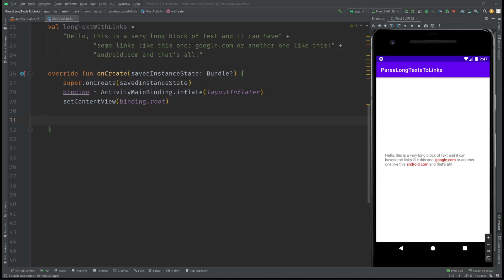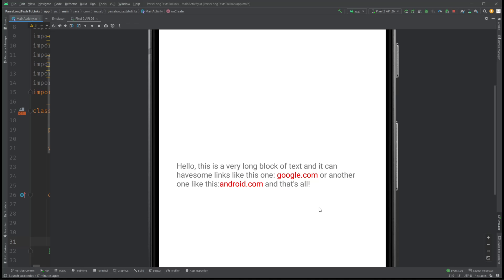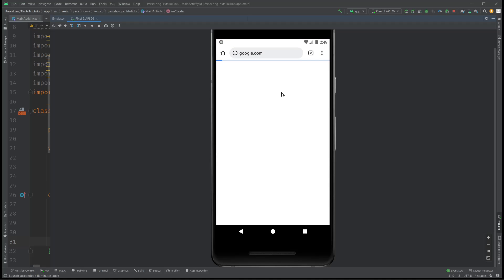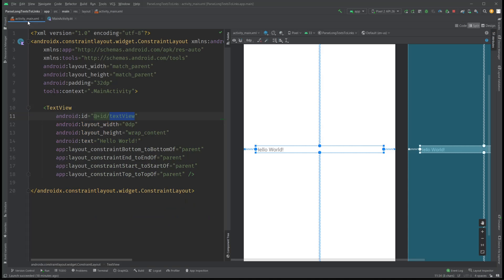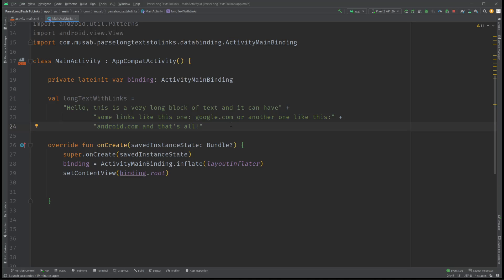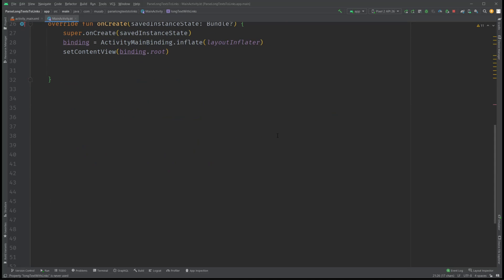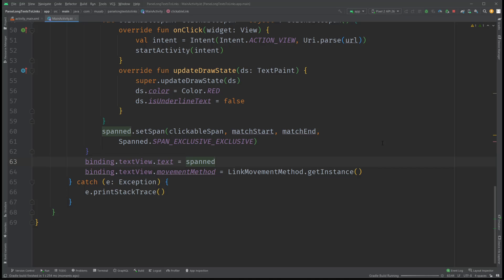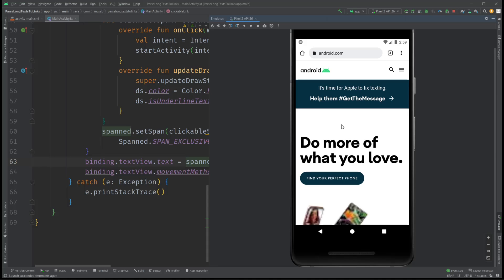Clickable Links From Text - Spannable String - Android Studio Tutorial [Kotlin]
Learn how to use the SpannableString and ClickableSpan to parse links from text and make them clickable.

We will also change the color of our spans and remove the underline by overriding updateDrawState.